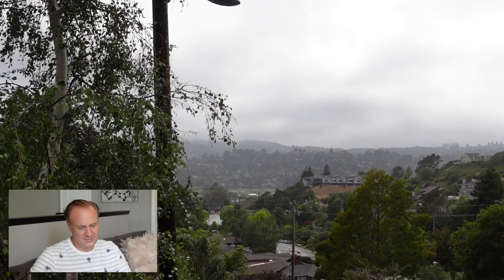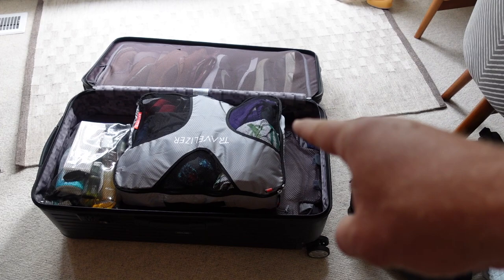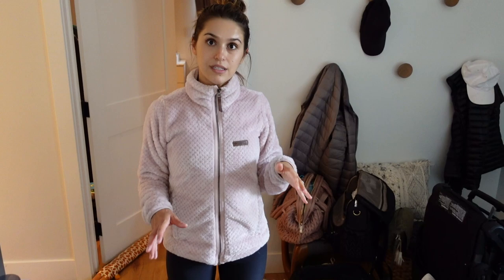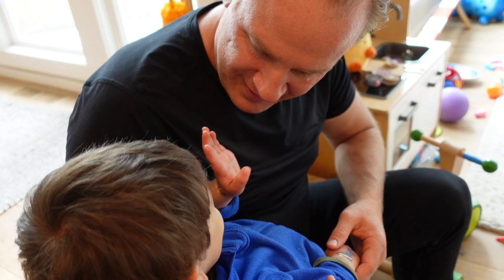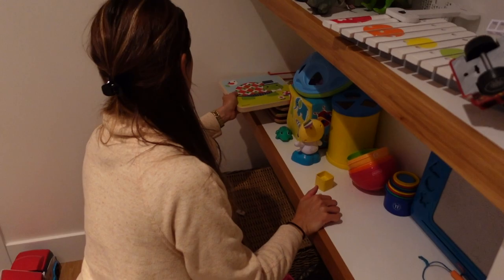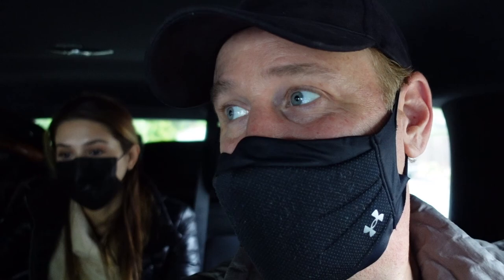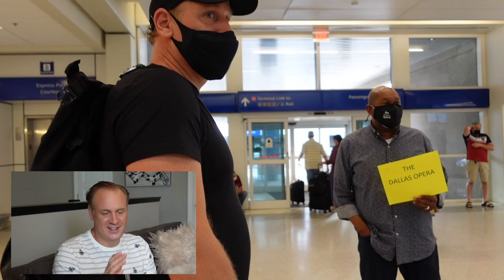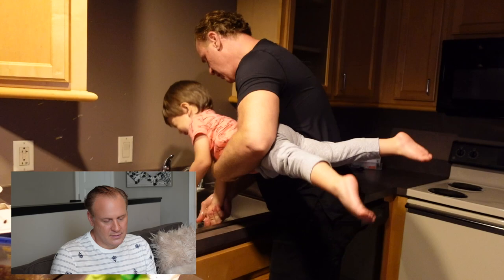Travel Vlog: Toddler Edition | Lucas Meachem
Get an in-depth and real look into my life on a travel day. The biggest difference to traveling with a toddler is the amount of preparation and planning required ahead of time. At the end of these days, I'm so exhausted from anticipating every one of Cash's needs and you get a real good sense of what that's like from the vlog. I also changed up my vlog format and narrated it a bit. Let me know how you like it and what your traveling tips with toddlers might be.